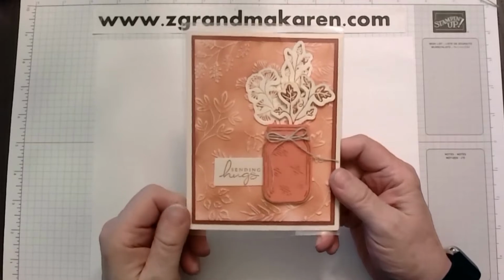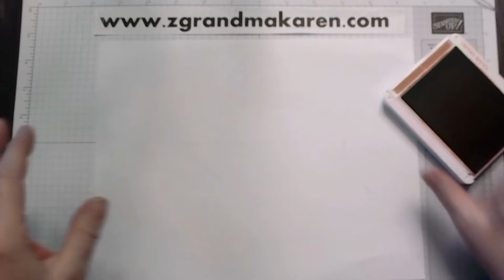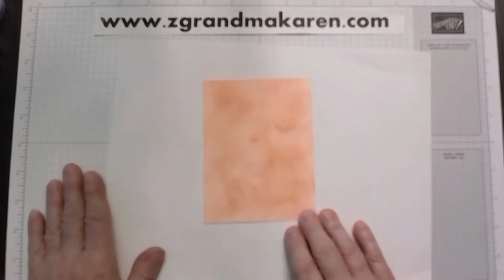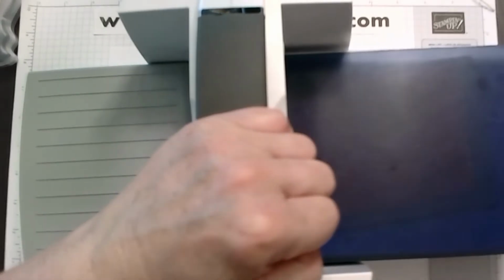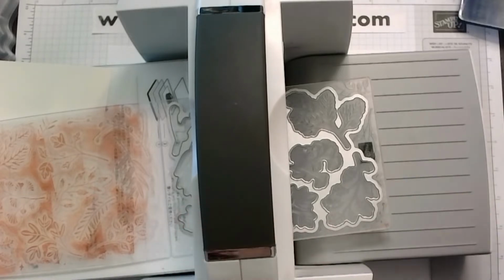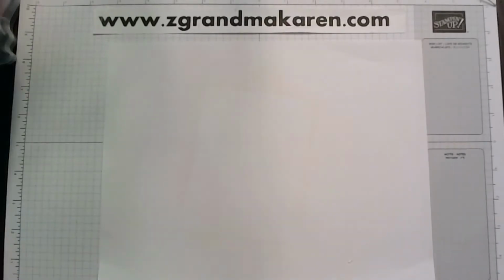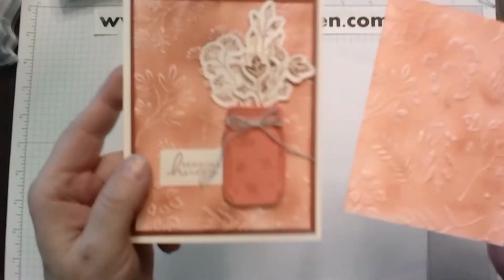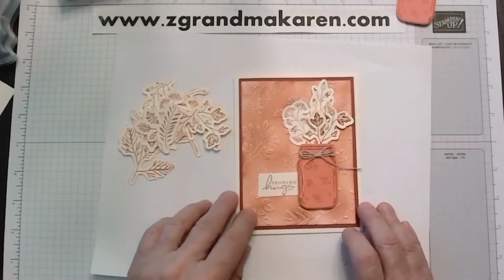Sanded Embossed Image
Create a background using a blending brush, embossing folder and sanding block.